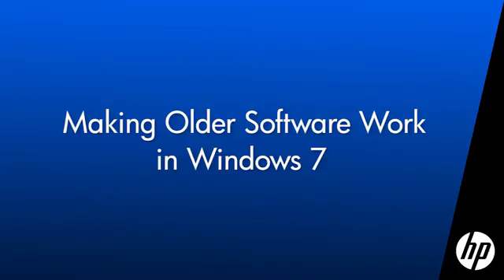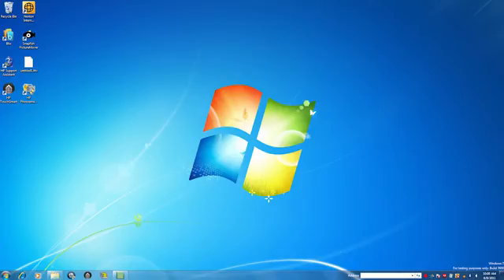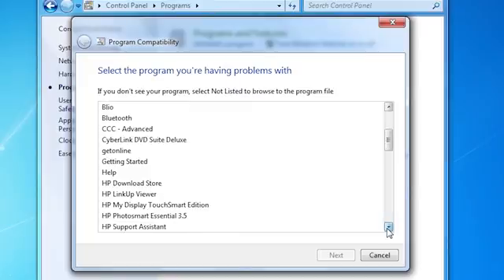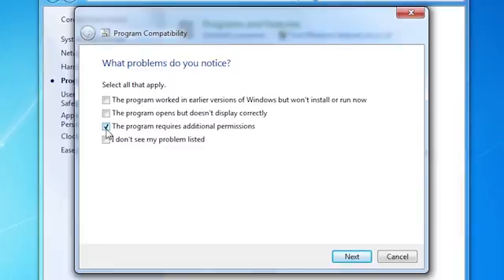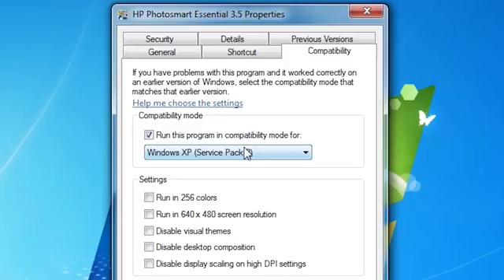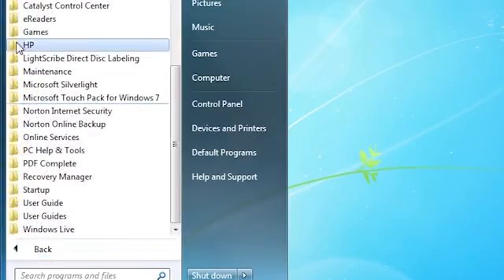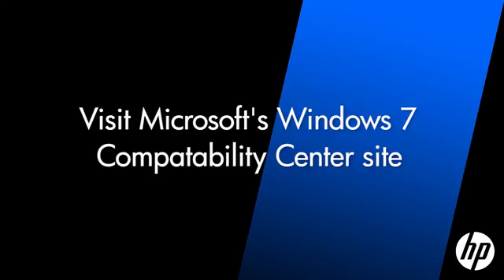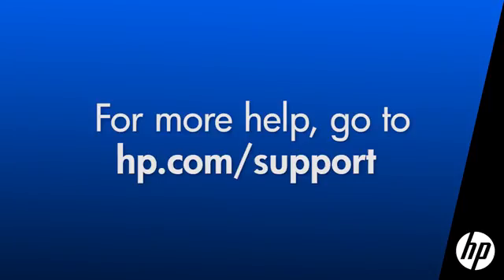Making Older Software Work in Windows 7 | HP Computers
Learn how to use the Windows 7 software compatibility features to make software applications that were designed for older versions of Windows compatible with Windows 7.